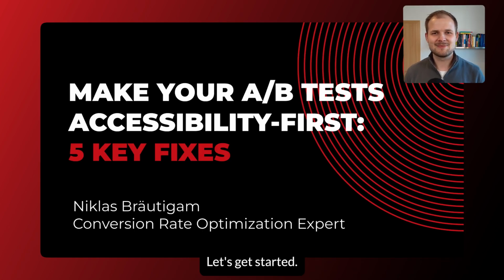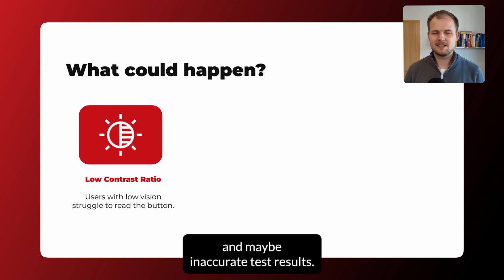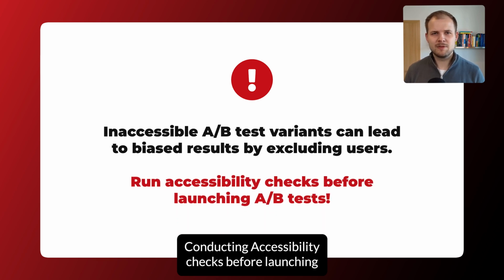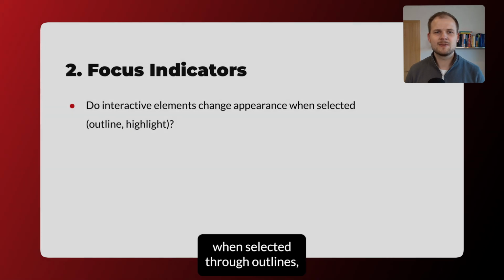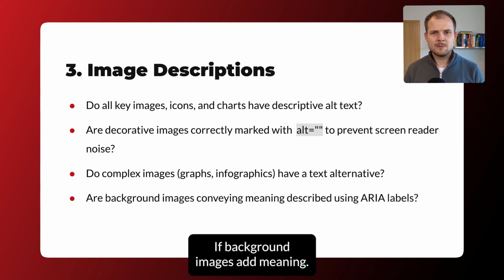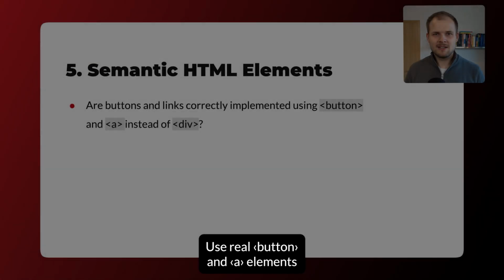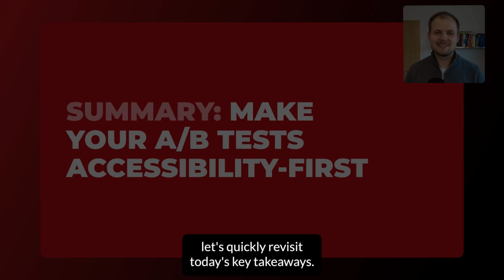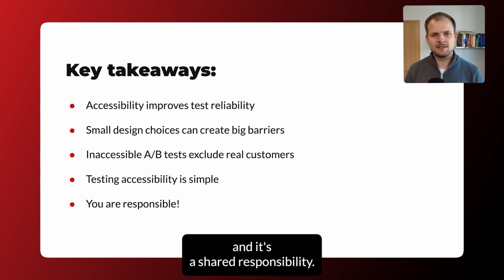Fix Accessibility Issues to Get More Accurate A/B Test Results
Your A/B tests are biased and you don’t even know it.

Most A/B tests fail before they begin.

Why? Because they silently exclude users with accessibility needs, skewing your results and leading you to trust bad data.

In today’s CXL Feed, Niklas Bräutigam (CRO Manager & Co-founder of Conversion Stash) shows how poor accessibility, like weak color contrast or missing keyboard support, distorts your experiments.

He breaks down 5 practical fixes that take minutes to implement but make your tests radically more inclusive and accurate.

Bottom line: if your tests aren't built for everyone, your results are likely skewed.